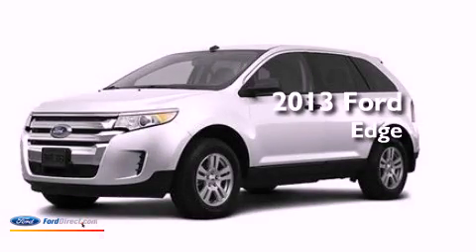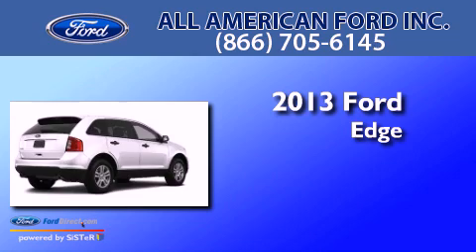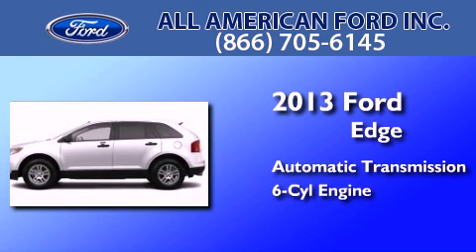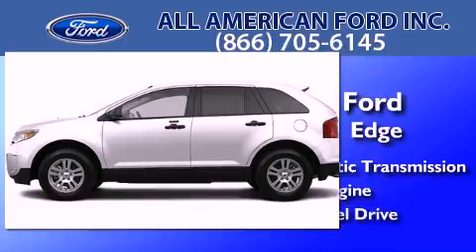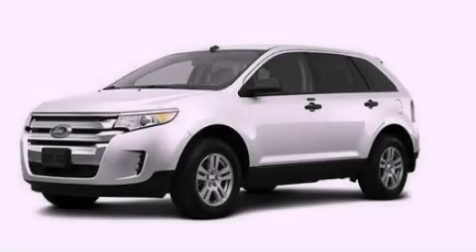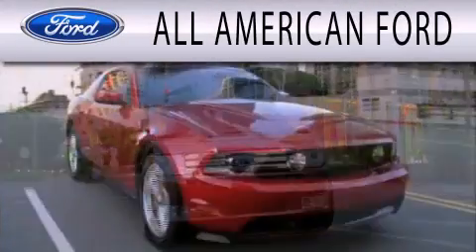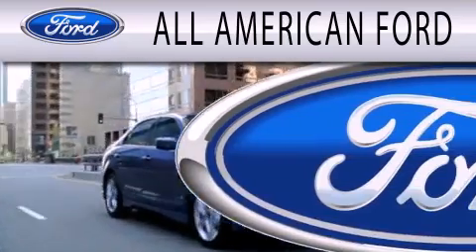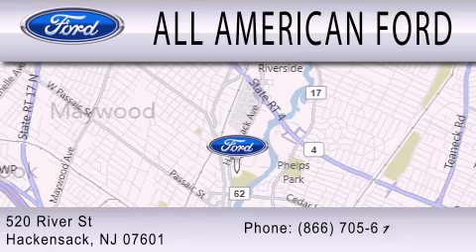2013 FORD EDGE Hackensack NJ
Year : 2013
 Make : FORD
 Model : EDGE
 Engine : 3.5L V6 24V MPFI DOHC
 Trans . : 6-SPEED AUTOMATIC
 Exterior : WHITE SUEDE
 Miles : 10
 Interior : MEDIUM LIGHT STONE
 Stock : 13T1254